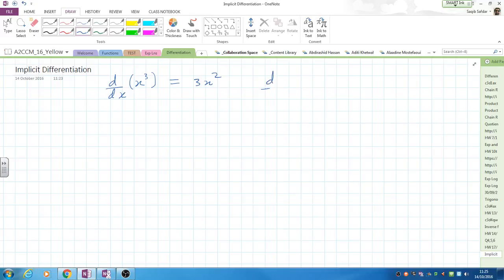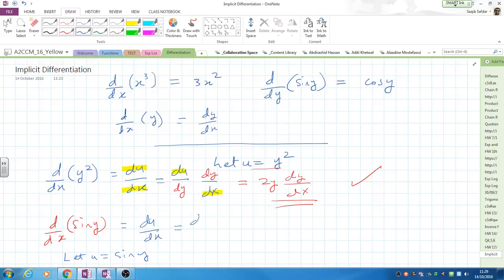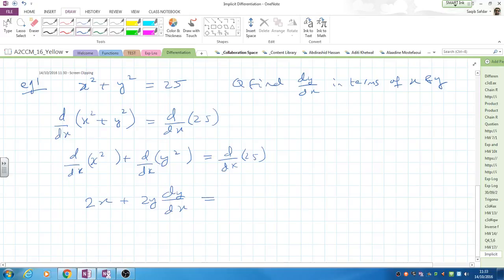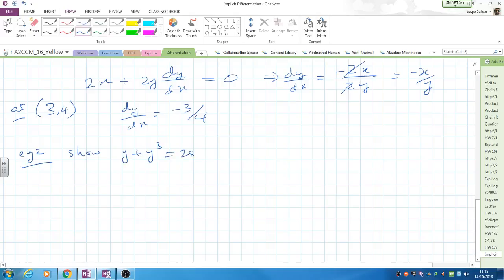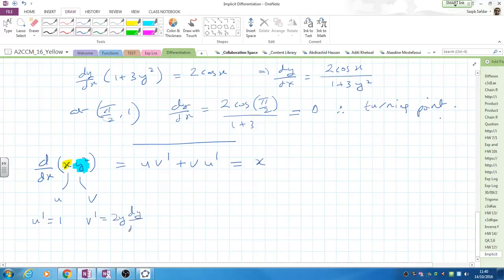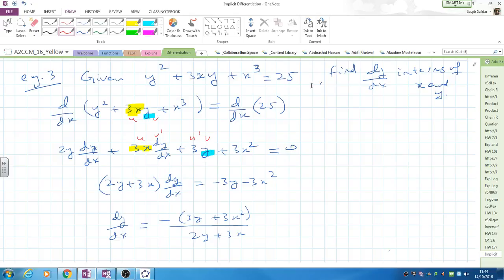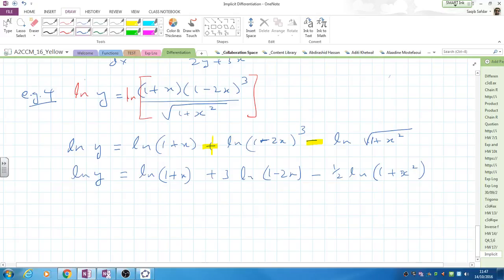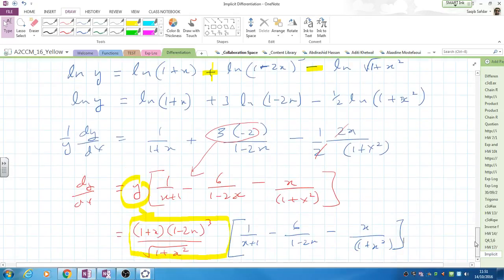C3 implicit differentiation